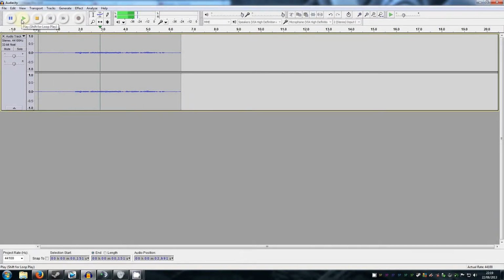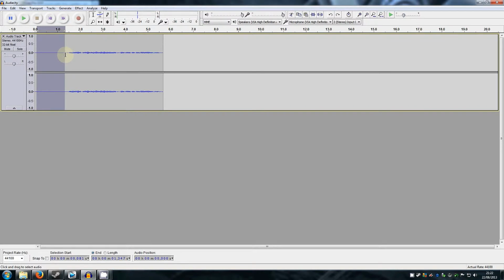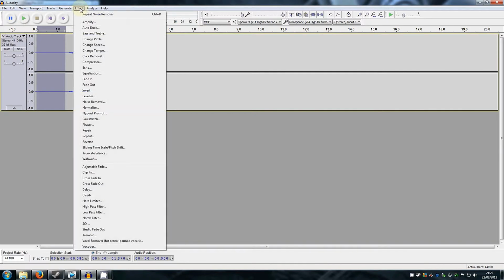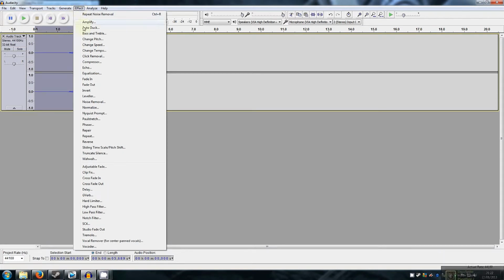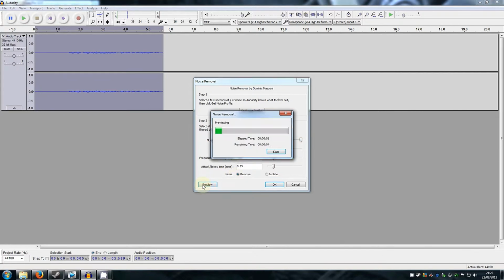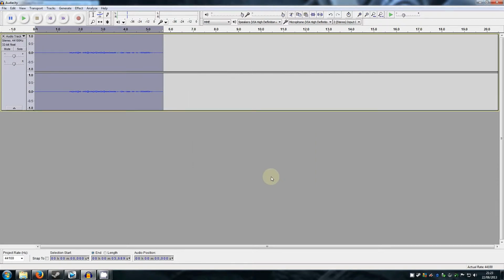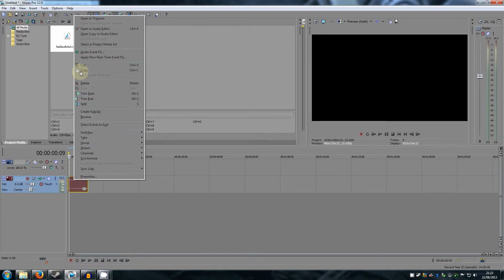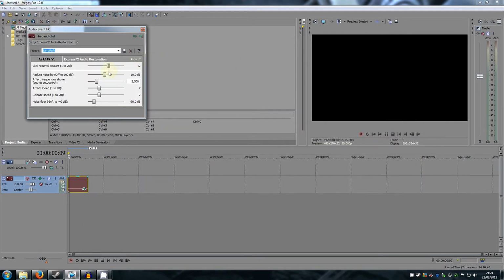HOW TO Remove Background Noise in Audacity & Sony Vegas Pro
Snoopston here with a tutorial on removing background noise in Audacity and Vegas Pro enjoy.